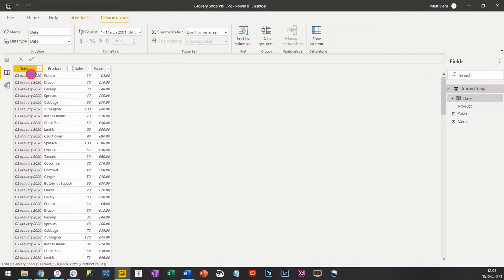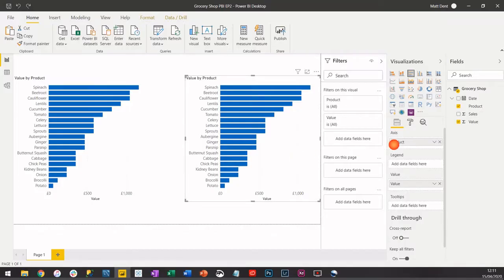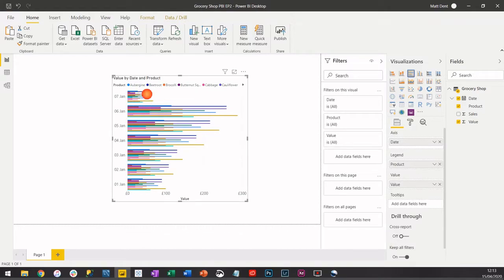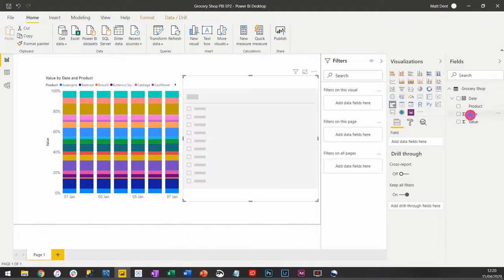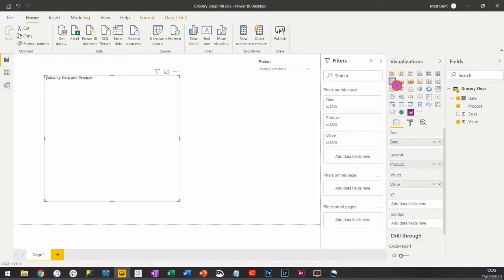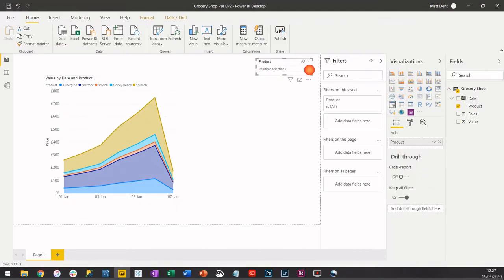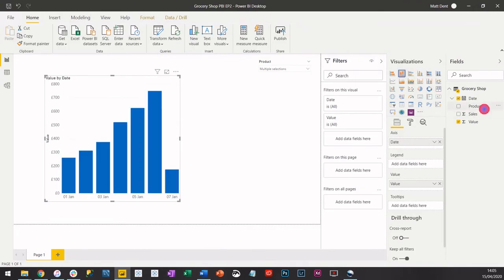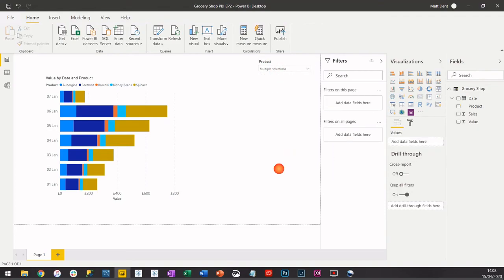EP2: The Importance of Chart Selection in Power BI Part1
Part 1 - Looking at the most commonly used standard visuals in Microsoft PowerBi
What charts are used for what type of data?
How to tell you story with the correct chart type
Chart types and Data types